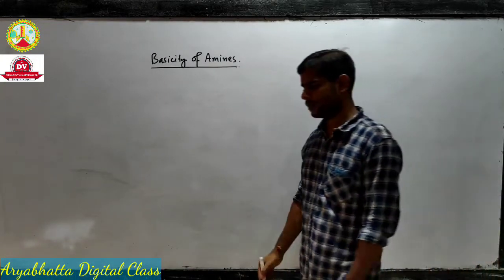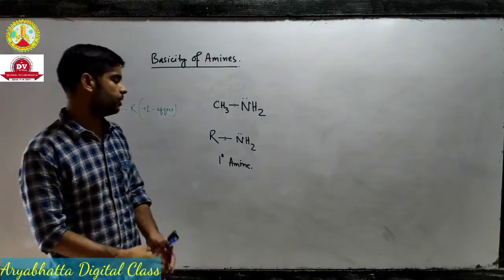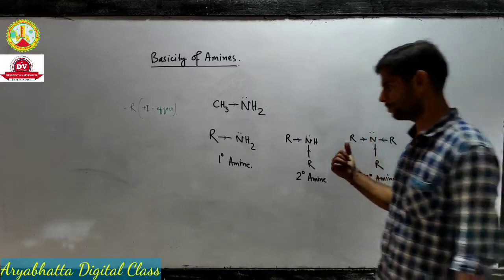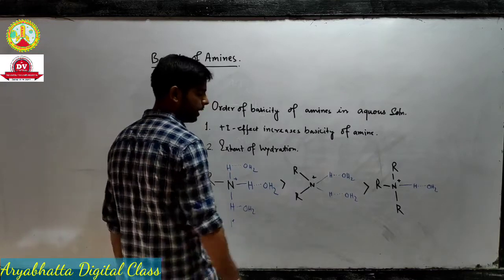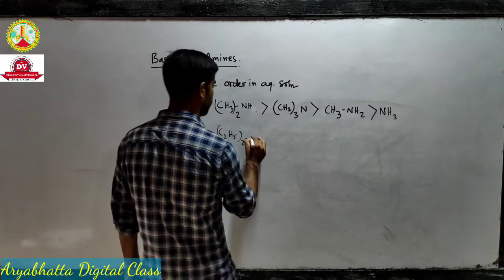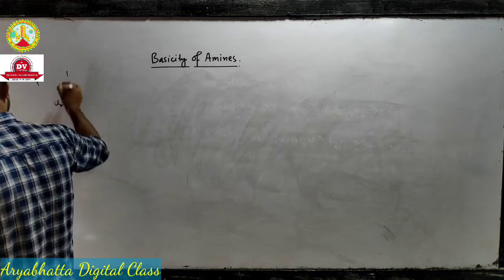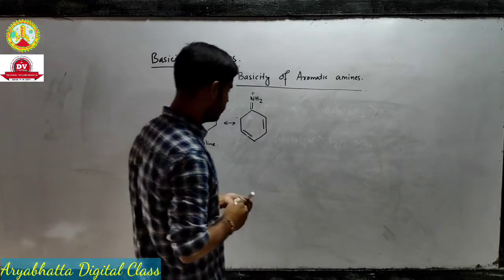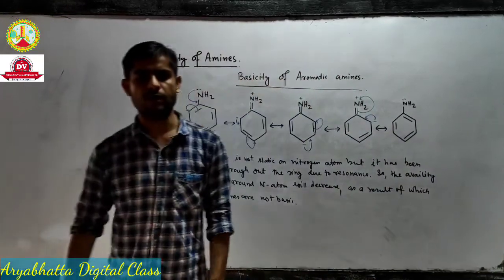Class 12 | Chemistry | Chapter 13 | Amines | Lecture 2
Aryabhatta Digital Class: Chemical properties of amines